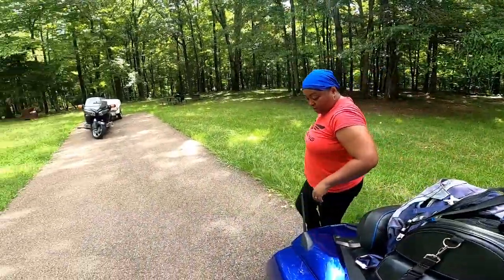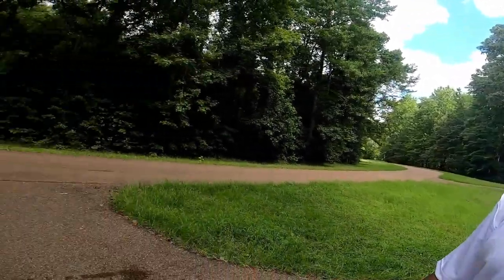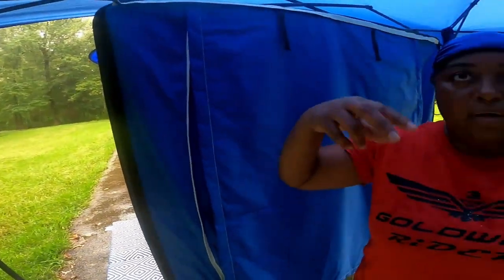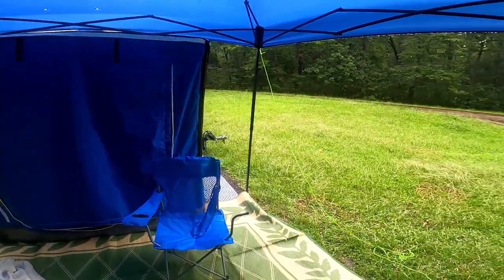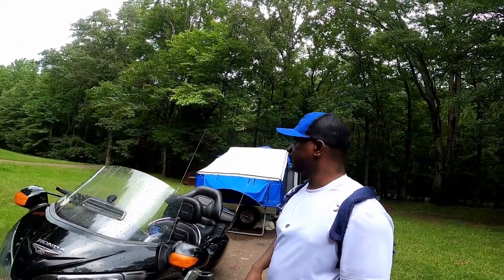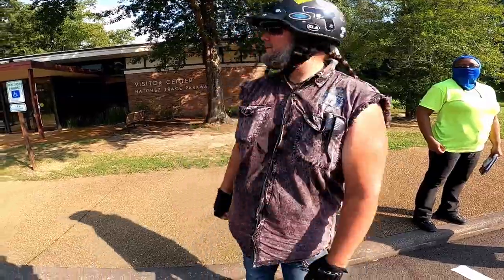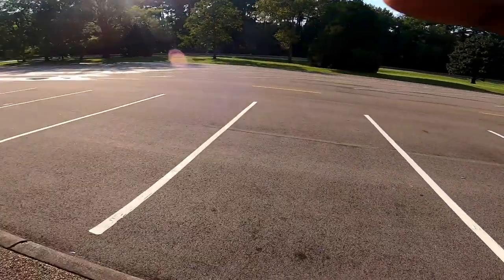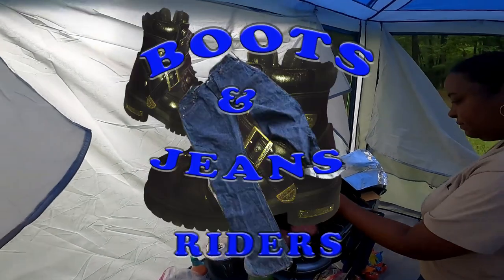444 Miles On The Historic Natchez Trace Parkway | 8 Days of Exploring By Motorcycle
444 Miles on the Natchez Trace Parkway | 8 Days of Exploring the Trace

Yes! 8 days exploring the historic Natchez Trace Parkway on Goldwings.

Thanks for taking the time to watch, we really appreciate your continuing support.